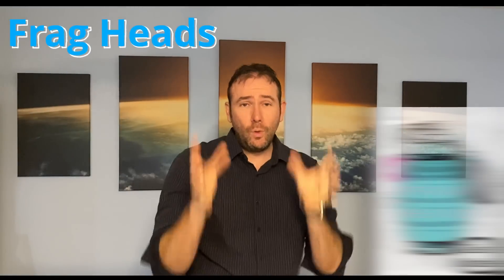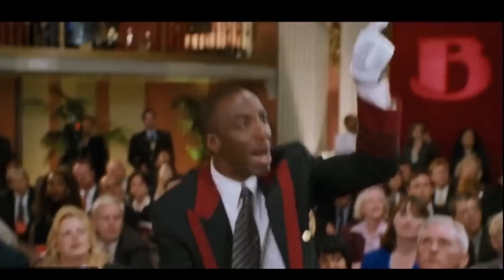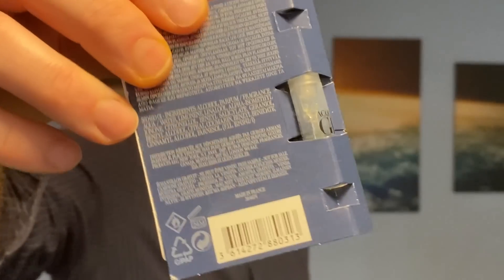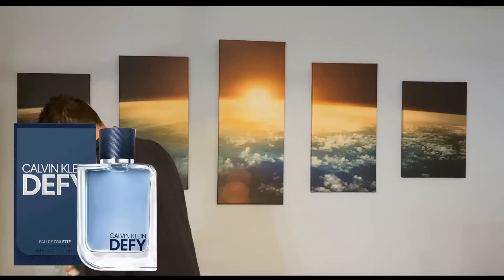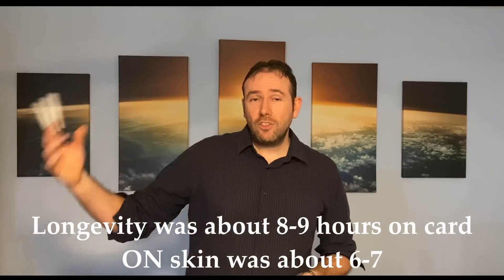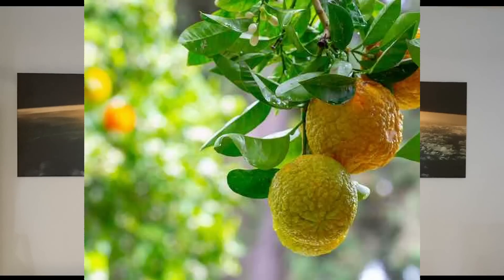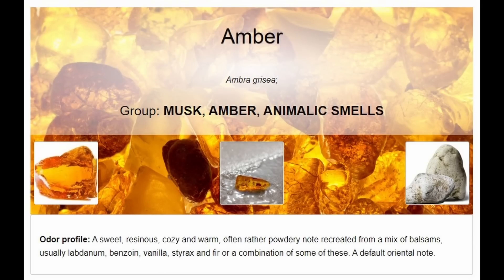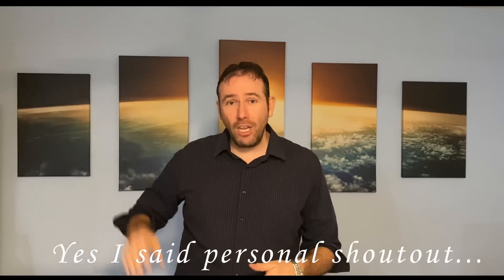Should you buy Calvin Klein Defy EDT?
This is what you want to know if your thinking of buying it for the first time.  Is it worth your money??? find out.